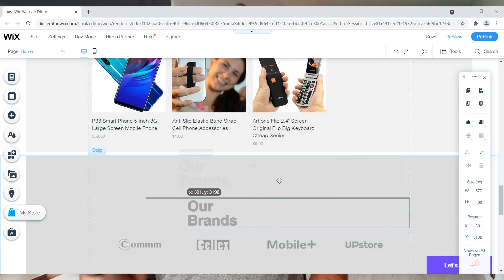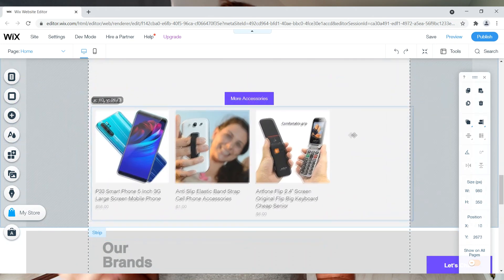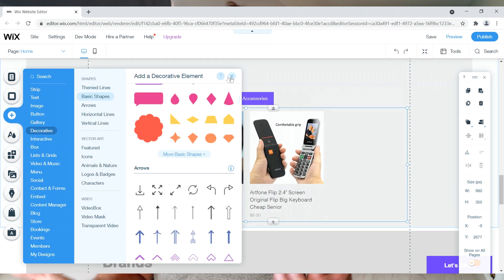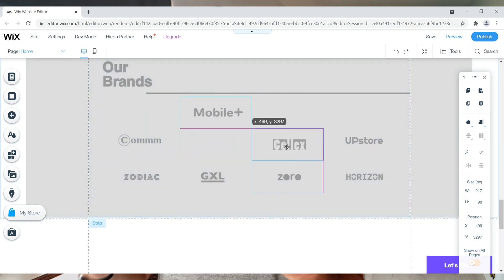Wix Pros and Cons of this Expensive Website Builder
The Wix website builder is an advanced, feature rich software that allows creators to make a website, blog or online store with ease. To say that Wix is simply a website builder is quite an understatement

Wix is a domain name registrar, hosting provider, blogging platform, ecommerce solution, logo maker, payment processor, scheduling system, membership management, email marketing system, customer relationship management tool, point of sale system, hardware provider and of course an advanced unstructured drag and drop builder.

The pros of Wix are many. First it is an  unstructured drag and drop editor that comes with a lot of easy to use, pre made themes that you can customize to your liking. In addition, it's easy to optimize a Wix website for mobile.

Next is the support. One big benefit of going with a company like Wix is that it's centralized. One company, one support channel. For a beginner, this is quite helpful as you don't have to fumble around looking for help in various forums or through your theme maker or web host.

When buying domain directly from Wix, it  makes setting up your website quick and easy. Within minutes you'll have a custom domain name and an SSL. Wix also has a lot of great multi-functional integration which enable creators to have unlimited access to any feature they want (for a price).

Blogging is really good and you have all the control over the on page SEO of your blog posts that you should come to expect as a professional creator. In addition, you can lock blog posts behind subscription pay wall. With blogging and content marketing, you can also engage in various forms of ecommerce. Everything from drop shipping to print on demand to selling your own digital downloads. You can even rent videos or sell subscriptions off your website. Finally, you get 5000 email sends a month with your account.

The cons of Wix are also many. First, it's clunky setting up domain name through a proper domain name registrar which kind of motivates you to use Wix as your registrar simply because it is so easy. However, Wix does not provide WHOIS protection.

When it comes to creating a professional email, there is no way to set it up for free to get started. You have to pay for dedicated email hosting which is an annoying added cost to getting started as a beginner.

There is no way to track and manage links on your website. When setting up Modalyst, it also automatically assumes your country and currency and there is no way to change this other than going back and forth with support over a few emails.

Wix has no gift cards,  product options limited (no radial buttons, not ideal for customizable prodcuts like shoes), there is a lack of payment options though not unreasonable as most will pay with credit card or Paypal. Automatic shipping calculations only available with USPS in the United States. The translation app is ok for simple sites, but not that great for large, complex websites. The store policy section useless, just create and design a dedicated page for this.

Cancelling your account and getting a refund also required you to again spend time with support instead of being a few clicks of a button. Overall, Wix is a fantastic platform what allows you to build any type of website but it is expensive. As a new creator you'll have to pay a premium for the domain name, the ecommerce plan and an ascend plan if you want to level up your email marketing efforts.

00:00 Start
01:09 Pros
08:24 Cons
19:04 Subscribe